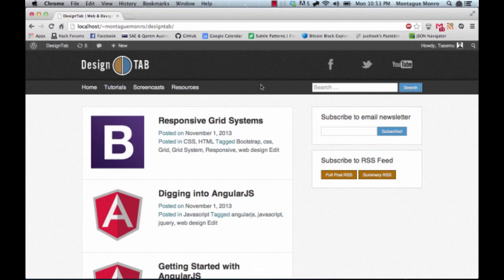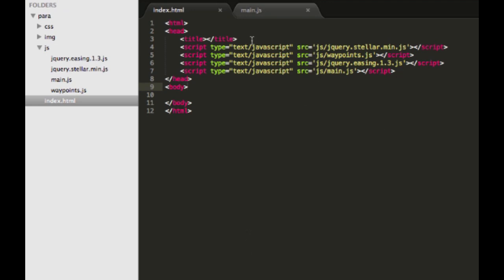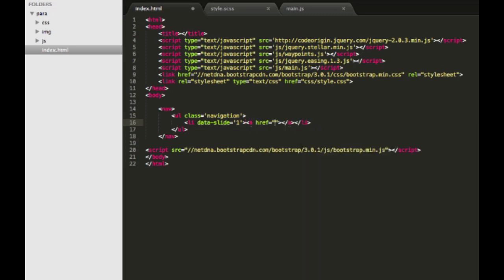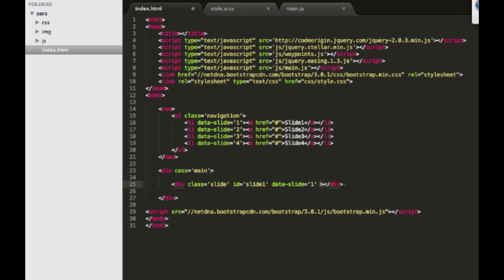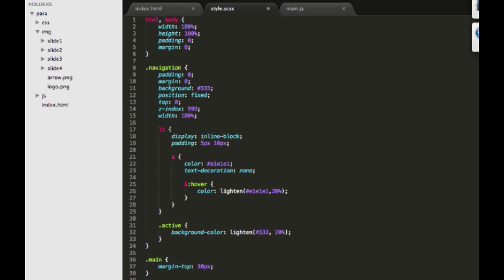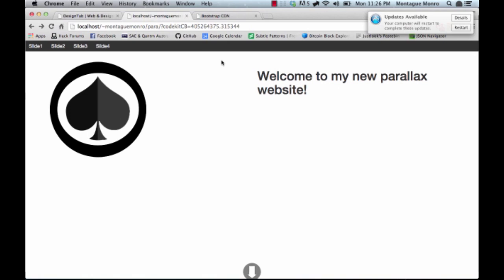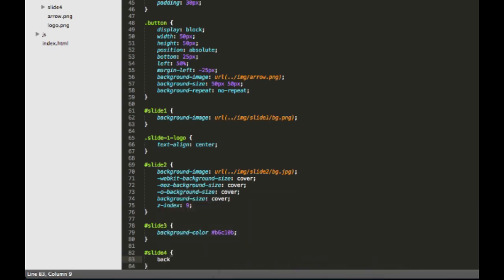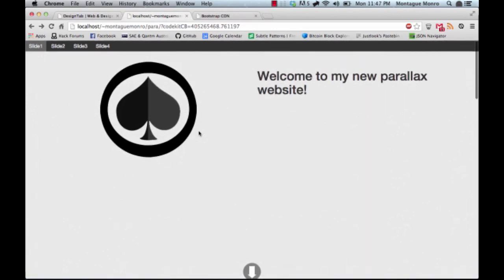Creating a Parallax Website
In this tutorial we take a look at creating a Parallax Website design by utilising StellarJS, Waypoints, Twitter Bootstrap and Easing. We go through how to install these libraries and step by step how to create our new responsive parallax website.